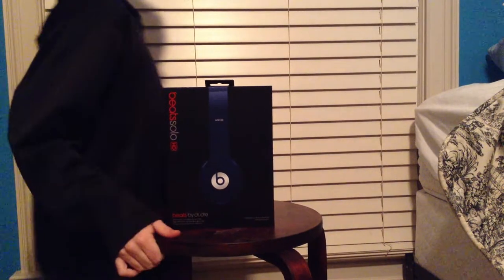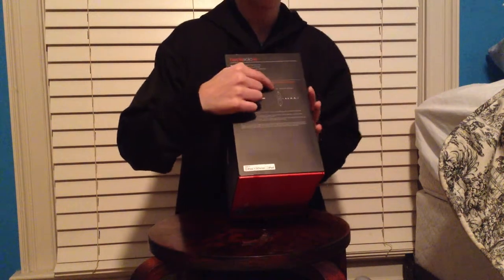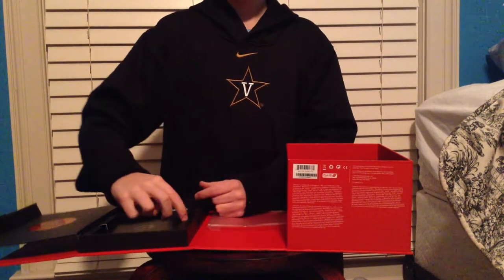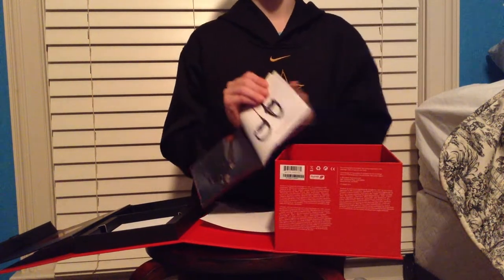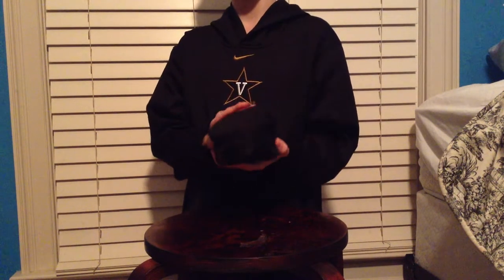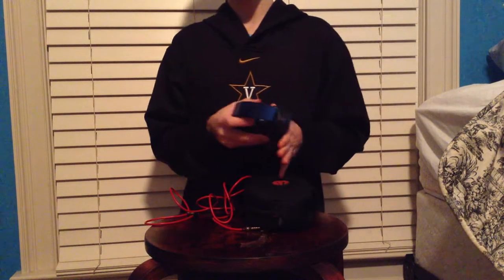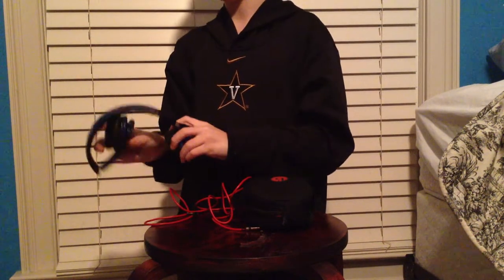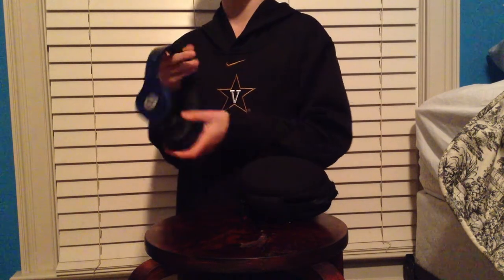Beats by Dr.Dre solo HD unboxing and review